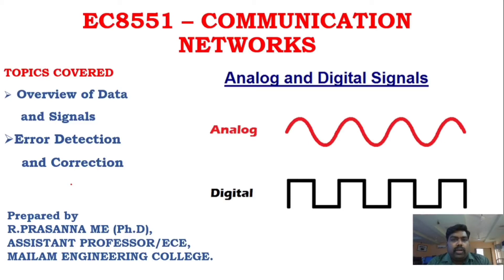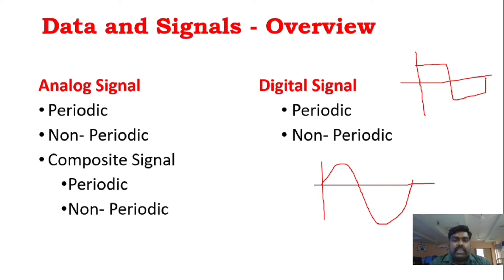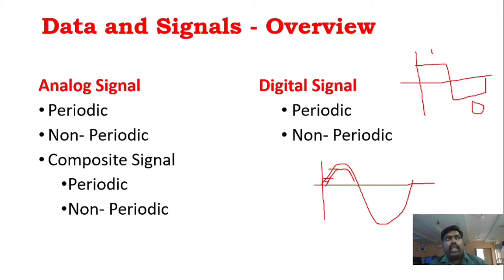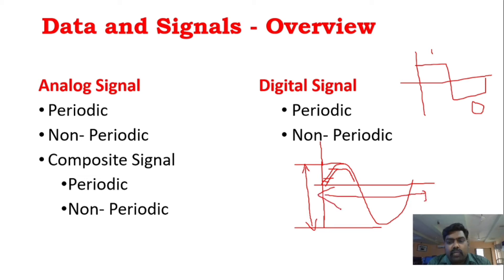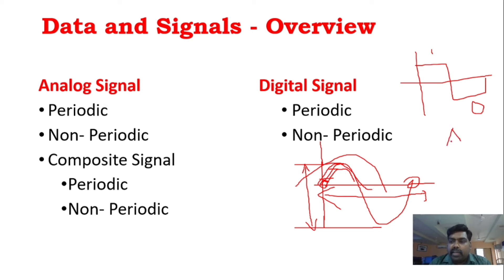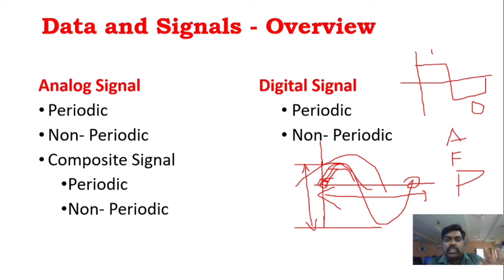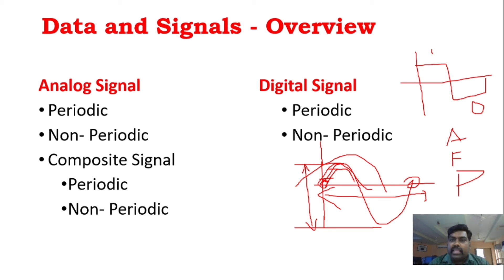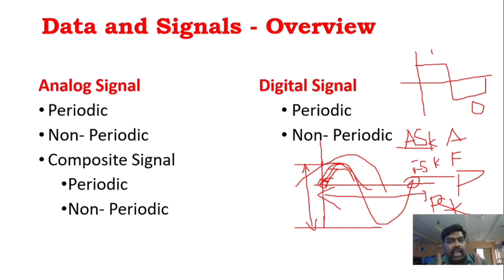Basics of Modulation, Analog signal and Digital signal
EC 8551 - COMMUNICATION NETWORKS

2017 - ANNA UNIVERSITY REGULATION